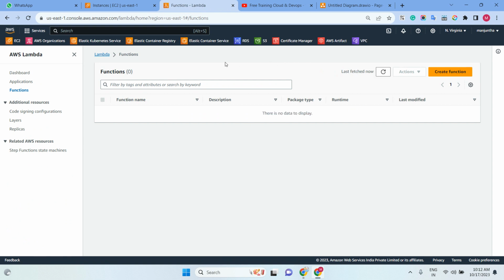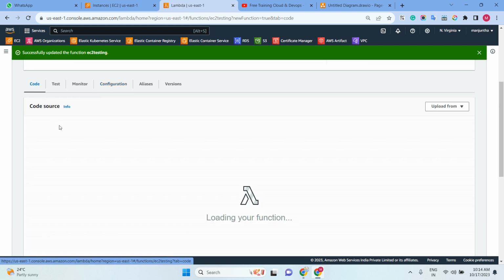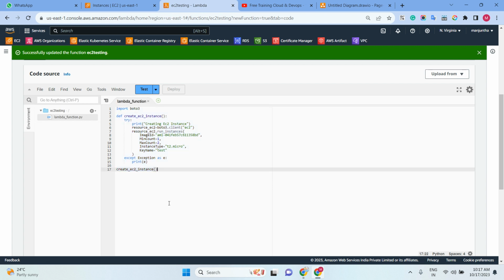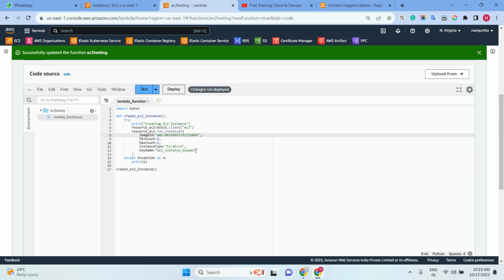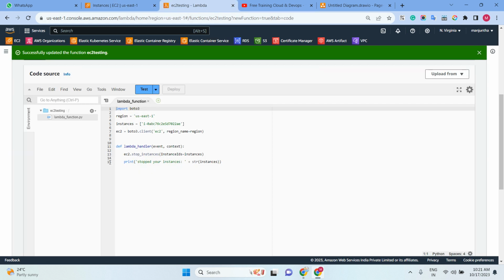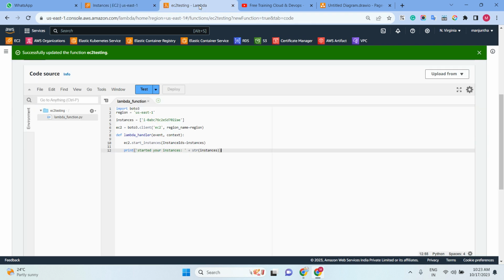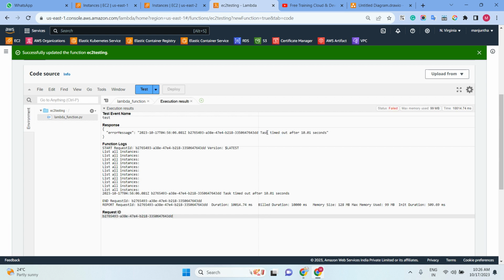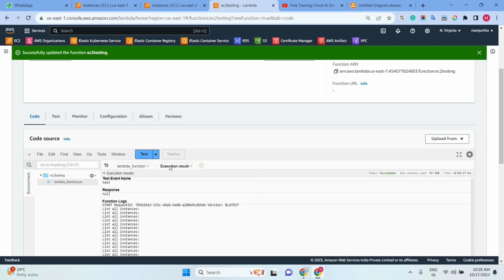How to Create,Start,Stop,Terminate and Stop All region ec2 Using Python with lambda script-Part-16